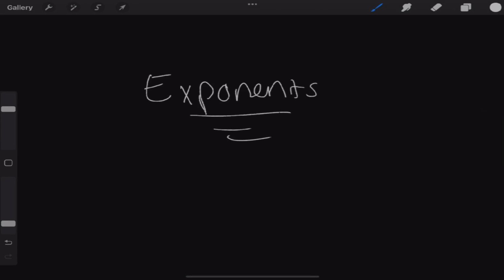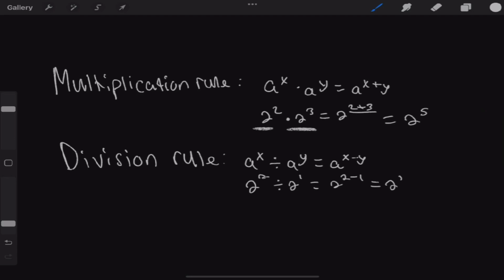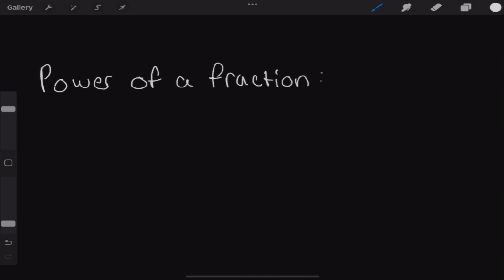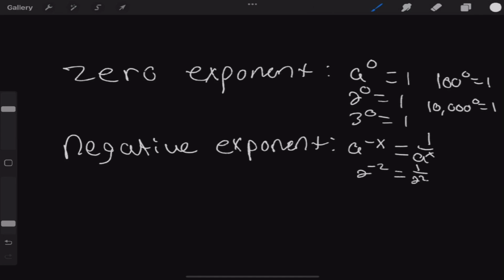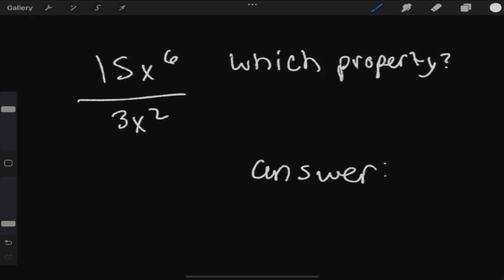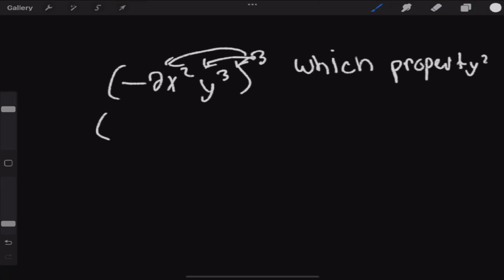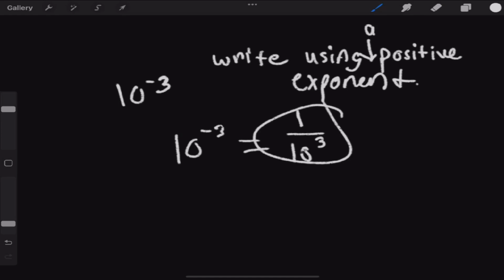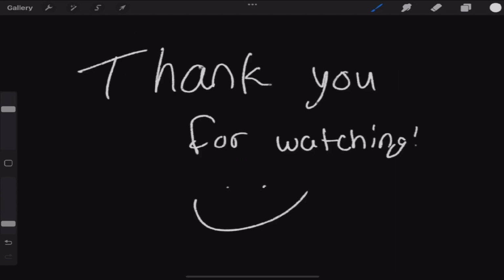Laws of Exponents!!!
This video is all about the laws of exponents and how to use them.

I apologize for the audio getting quiet occasionally. It will be fixed in the next video.

Have a good day but remember Math is Delicious!